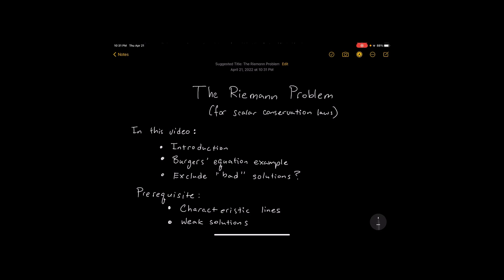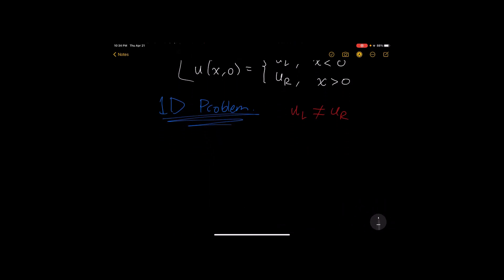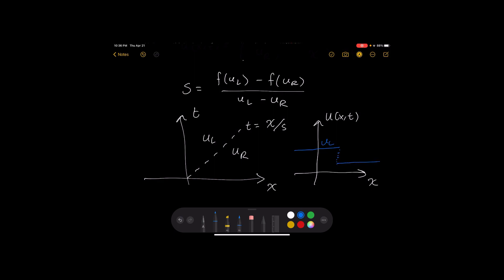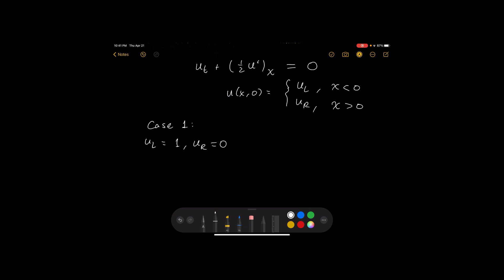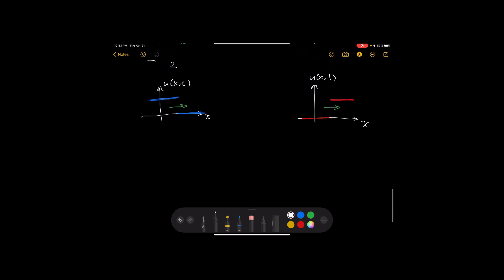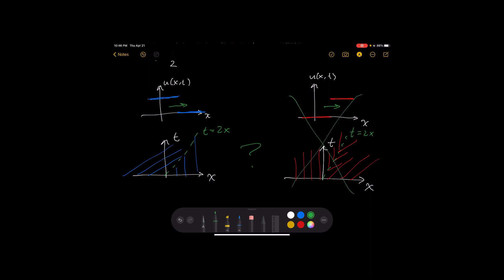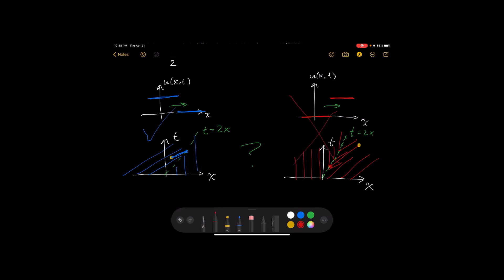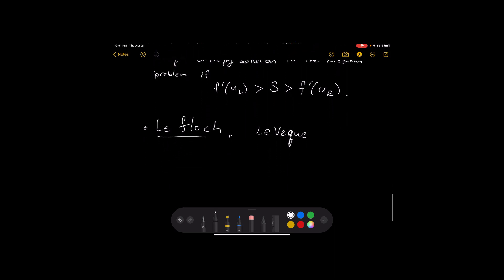Conservation Laws 4: The Riemann Problem (Part I)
Correction to video: See pinned comment.

We look at the Riemann problem for scalar conservation laws. Example given for Burgers' equation and a brief discussion of entropy solutions is given.